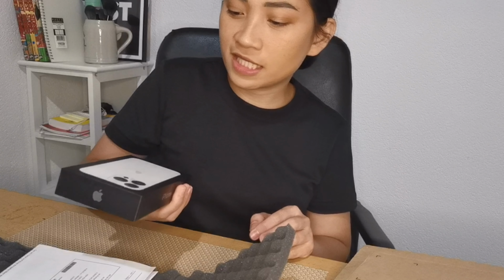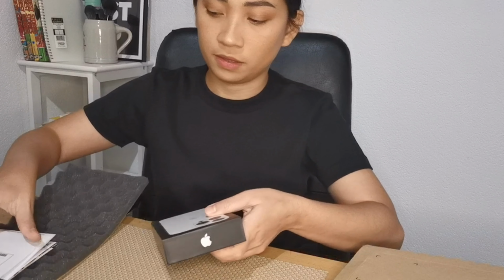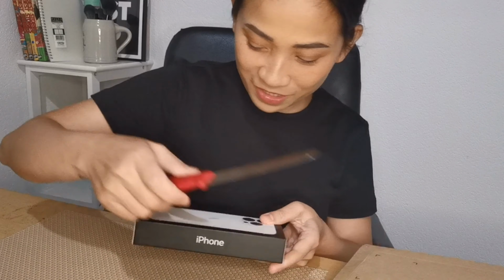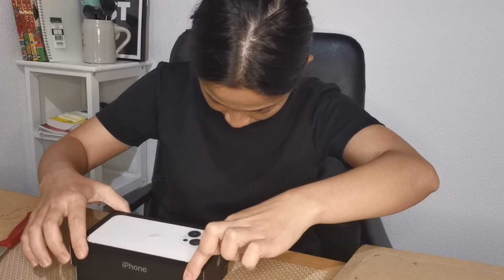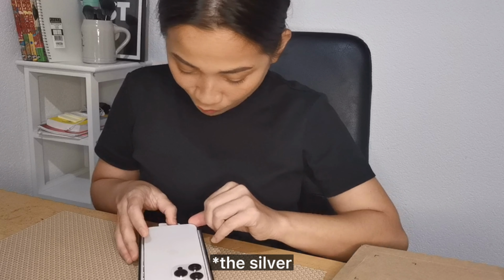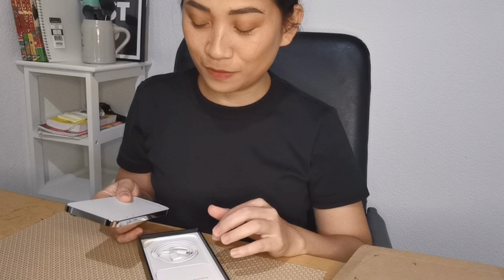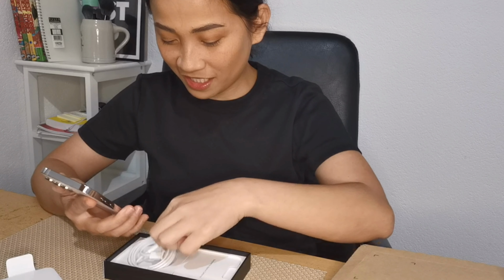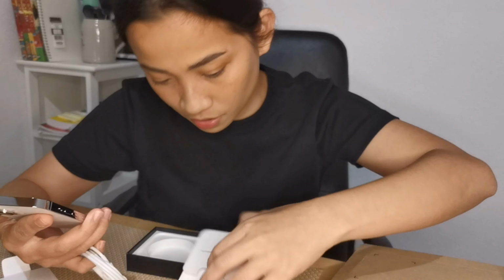Got the new IPHONE 13 Pro | SILVER | UNBOXING IPHONE 13 PRO | ThisIsJoramie #18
HEYA PEOPLE, FOR BETTER QUALITY OF THIS VIDEO PLEASE WATCH IT IN HD😊

It's my second time making an unboxing video and I am not a pro when it comes to every detail of the specification especially Apple products. If I have some misinformation about it please leave some comments, I'd be happy to be corrected.

Made this vid to have new content😊.